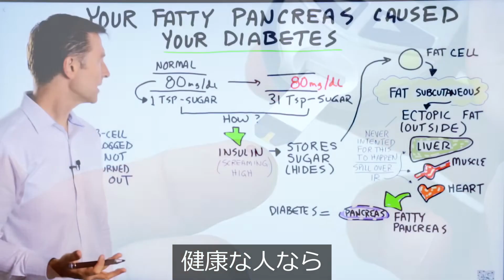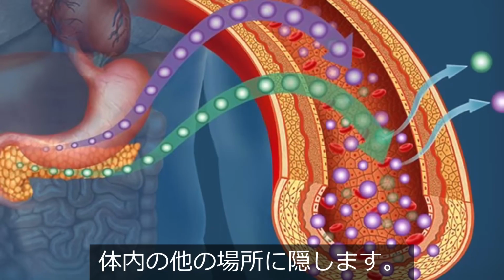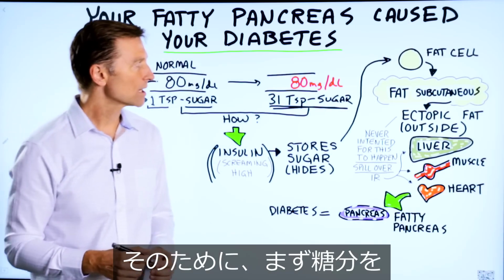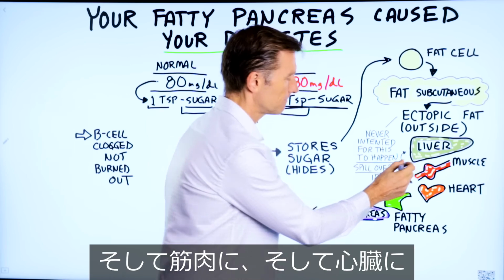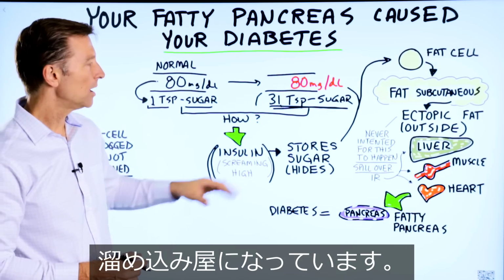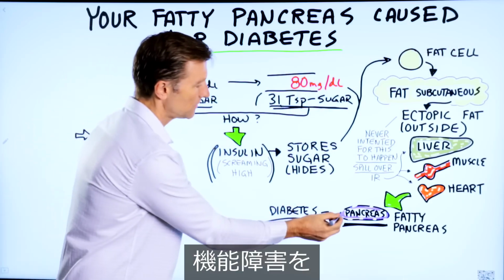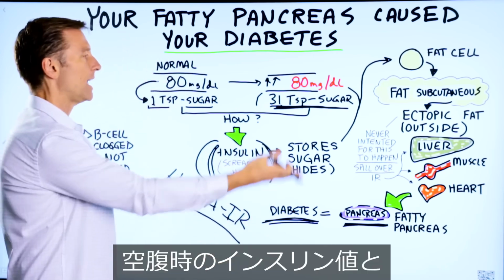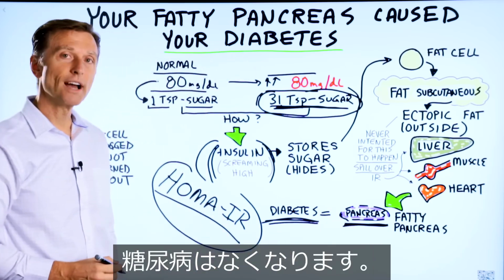メタボが糖尿病に変わる時【膵臓、インスリン抵抗性・糖尿病】ドクター・バーグ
糖尿病予備軍と診断されましたか？脂肪肝がありますか？問題は肝臓だけではありません。糖尿病の発症を食い止める最後の砦（とりで）は膵臓です。

《動画の目次》
0:00 糖尿病の原因は？
0:13 正常な血糖値
0:54 インスリン
3:00 脂肪の詰まった膵臓と糖尿病
4:10 あなたができること

《動画の要約》
もしあなたにインスリン抵抗性がある、またはすでに糖尿病なら、この動画はあなたのためのものです。

健康な人の平均的な血糖値は約80mg/㎗です。これは、（体全体の）血液中にある糖分の量は、小さじ1杯程度であることを意味します。

インスリンは血液から余分な糖を取り出し、体内の他の場所に隠します。医療機関でインスリン値が検査されることはほとんどありません。しかし、平均的なアメリカ人がインスリンの検査を受けたとしたら、おそらく非常に高い値になるでしょう。砂糖の摂取量が多いからです。過剰な糖分を処理するために、インスリンは昼夜を問わず働かなくてはなりません。

インスリンは糖を脂肪細胞に変え、皮下脂肪（皮膚のすぐ下にある脂肪の表層）に入れ始めます。その後、異所性脂肪（皮下脂肪の外側にある脂肪）がつき始める可能性があります。この時点では、脂肪は肝臓、筋肉、心臓に蓄積されています。最終的には、この脂肪は膵臓にも広がります。こうなると、インスリン抵抗性が防御メカニズムとして発達します。

糖尿病は、膵臓が脂肪で満たされるまでは、発症しません。膵臓が脂肪で詰まると、糖尿病の原因となる機能障害が生じます。

糖尿病は血糖値が高くなりすぎる状態です。これはインスリンの機能が失われるために起こることです。膵臓に脂肪が詰まっていることが原因です。

◆膵臓についた脂肪を改善する対策
 - 健康的なケトン体ダイエット
 - 間欠的断食

ステップ１ 健康的なケトン体ダイエットの基礎 ― 間欠的断食と脂肪燃焼